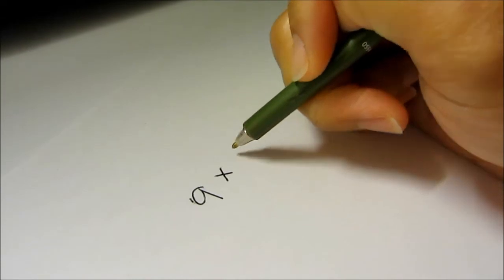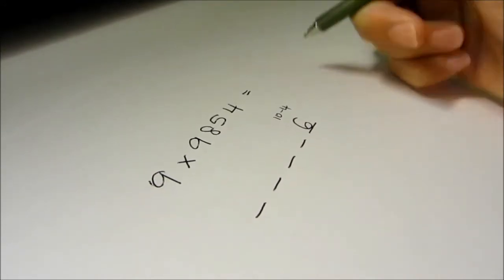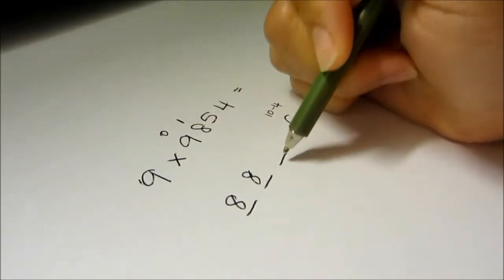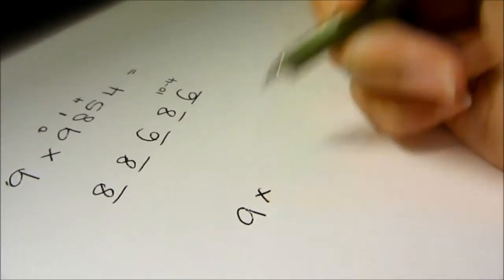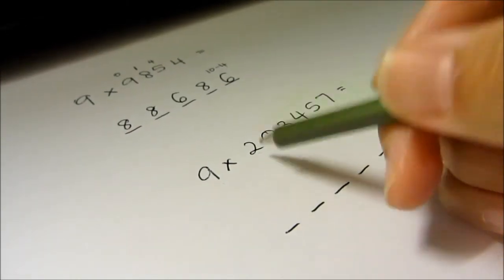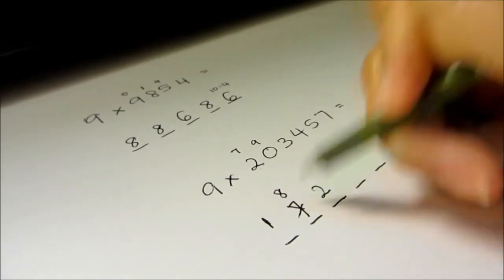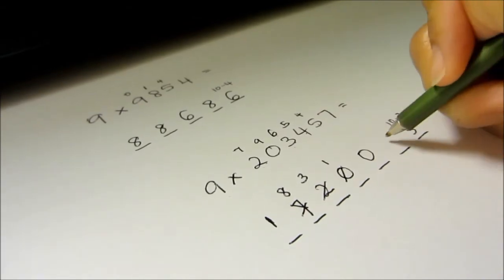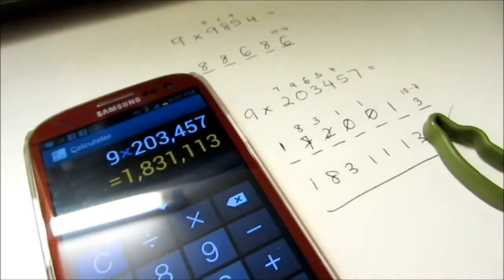Anna's Cool Math Trick Multiplying with 9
Number 9 is a very special number.  I figure out this trick last night (11/12/2014) when I was about to go to sleep.  It applies to any number that multiplies with 9.  The cool thing is that you don't need to know how to multiply to do this trick.  All you need to know is addition and subtraction.

Please click LIKE if you enjoy watching this video.  Thank you!